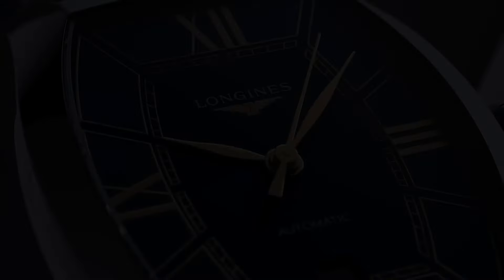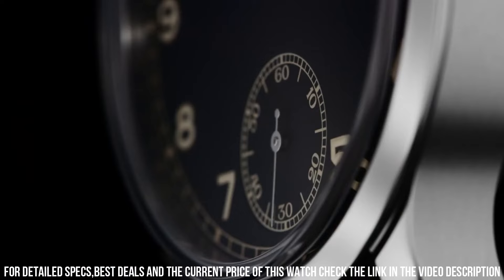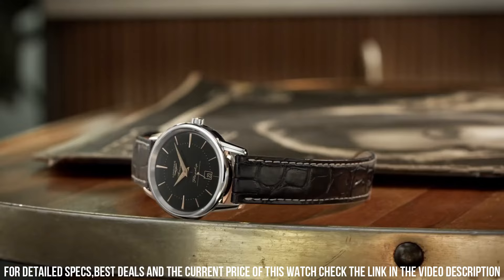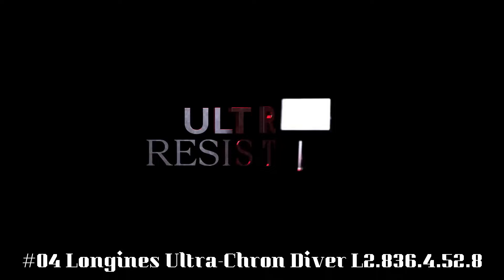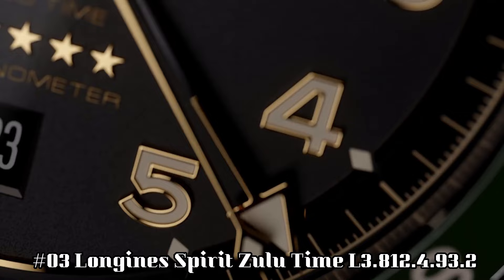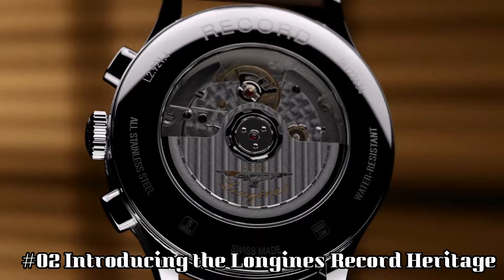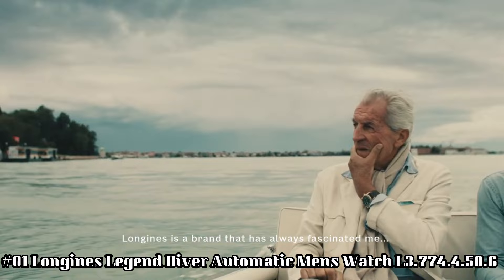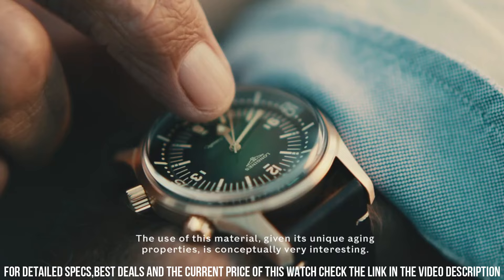Top 6 New Longines Watches 2023!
Hello Friends In This Video I will show you the Top 6 New Longines Watches 2023.

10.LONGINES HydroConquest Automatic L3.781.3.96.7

?Amazon US
?Amazon UK
?Amazon CA
?Amazon DE
?Amazon FR
?Amazon ES
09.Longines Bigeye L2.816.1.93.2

?Amazon US
?Amazon UK
?Amazon CA
?Amazon DE
?Amazon FR
?Amazon ES
08.LONGINES Master Automatic Moon phase L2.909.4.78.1

?Amazon US
?Amazon UK
?Amazon CA
?Amazon DE
?Amazon FR
?Amazon ES
07.LONGINES Conquest V.H.P. Perpetual Quartz Men's Watch L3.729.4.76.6

?Amazon US
?Amazon UK
?Amazon CA
?Amazon DE
?Amazon FR
?Amazon ES
06.Longines Conquest V.H.P. Perpetual Chronograph L37172969

?Amazon US
?Amazon UK
?Amazon CA
?Amazon DE
?Amazon FR
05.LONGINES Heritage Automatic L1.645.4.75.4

?Amazon US
?Amazon UK
?Amazon CA
?Amazon DE
04.THE LONGINES MASTER COLLECTION 190TH ANNIVERSARY L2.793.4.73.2

?Amazon US
?Amazon UK
?Amazon CA
?Amazon DE
?Amazon FR
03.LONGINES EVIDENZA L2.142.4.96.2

?Amazon US
?Amazon UK
?Amazon CA
?Amazon DE
?Amazon IT
?Amazon FR
?Amazon ES
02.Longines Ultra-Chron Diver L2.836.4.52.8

?Amazon US
?Amazon DE
01.Introducing the Longines Record Heritage

?Amazon US
?Amazon DE